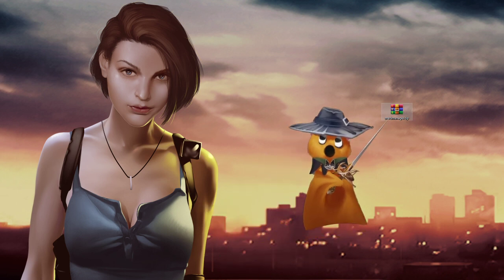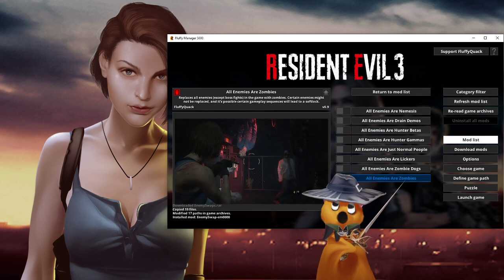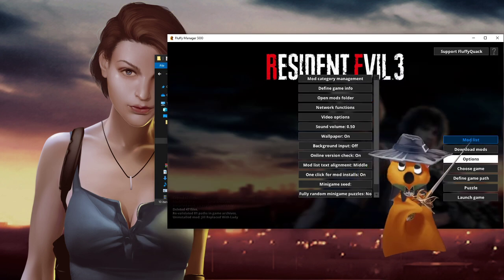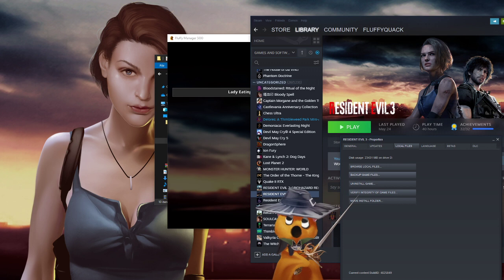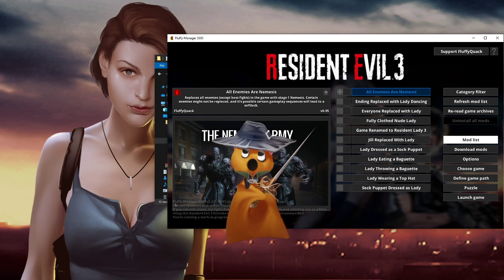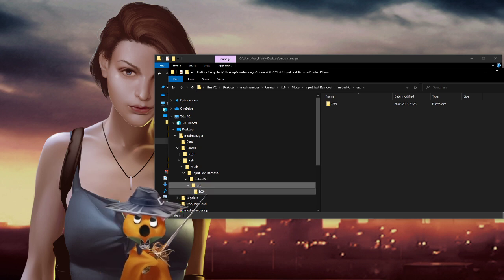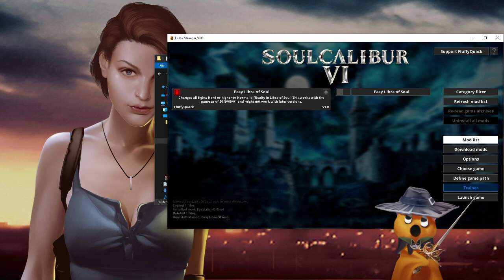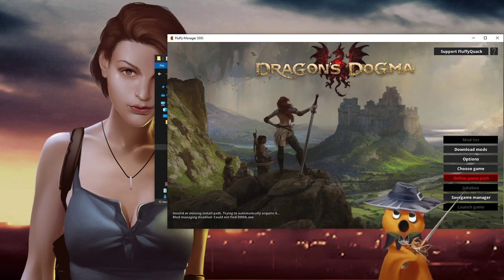How to Install Mods for Resident Evil 3 (And More Games) - Fluffy Mod Manager Guide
I made one video guide for Fluffy Manager last year, but it's changed so much since then I pretty much needed a new video.

Here's a download link to the Fluffy Manager (this always links to the latest version)

If you get problems with the mod manager, then read through this troubleshooting guide

Public discord server where I also post links to my videos